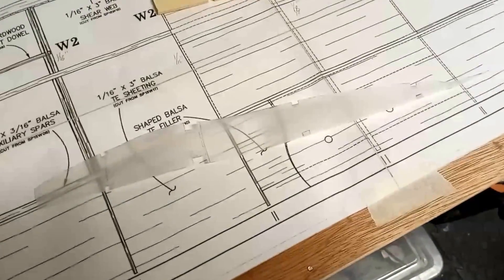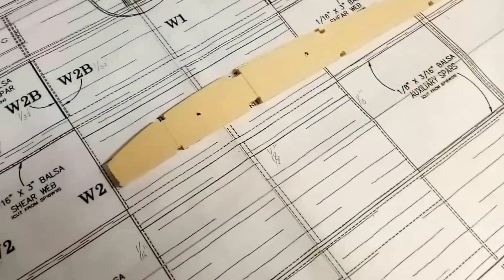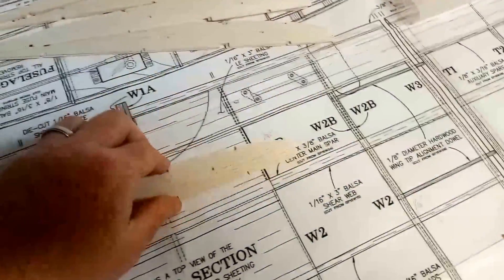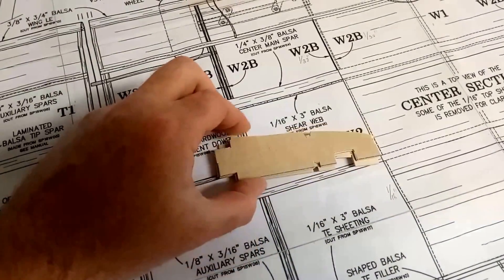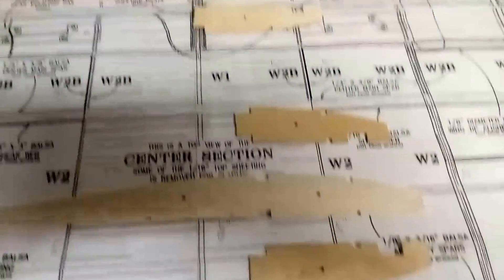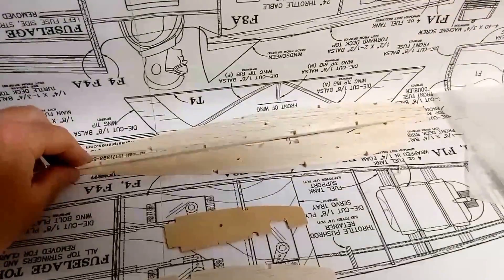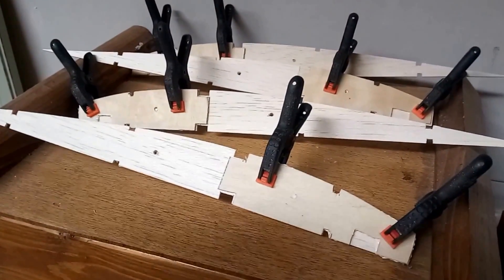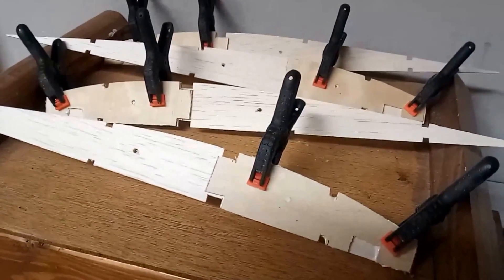Vid 3 - Building Slow Poke RC plane from plans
Video #3:Creating wing ribs and plywood doublers.